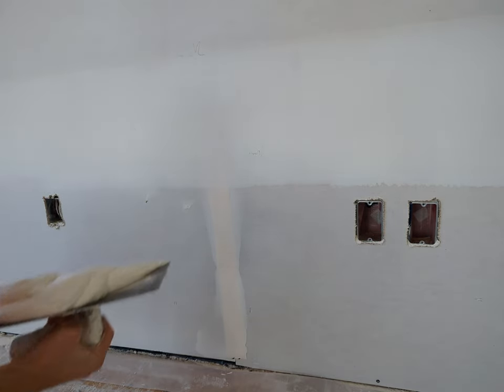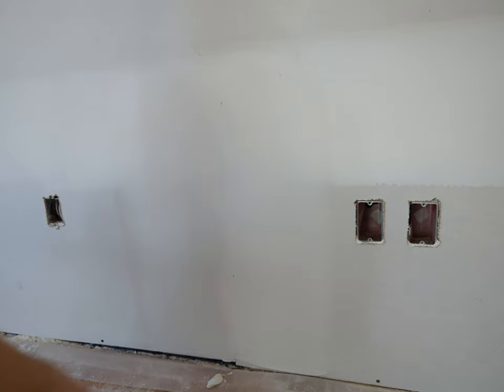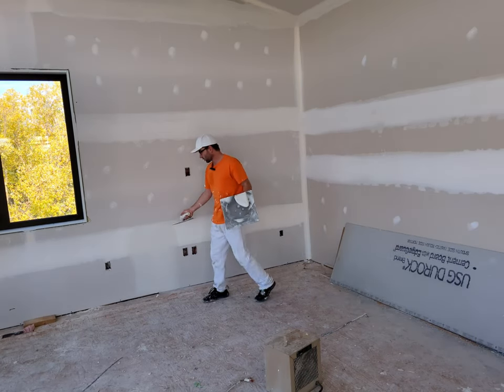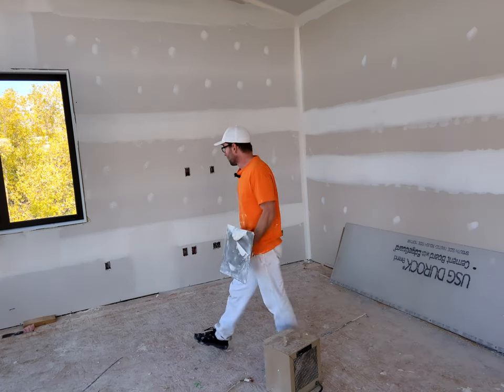Why I love the Curved Trowel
In this video I'm giving some reasons why I love the curved trowel for drywall finishing.